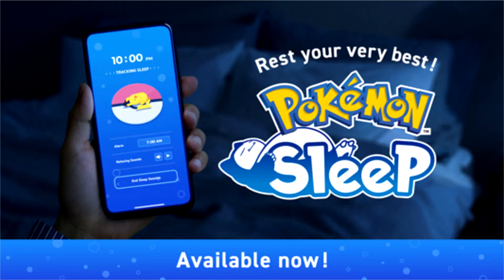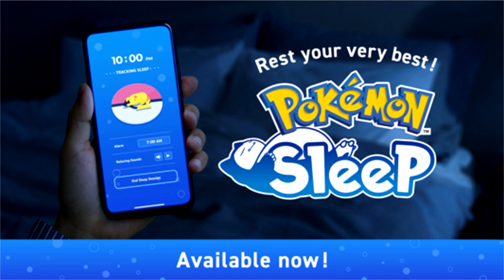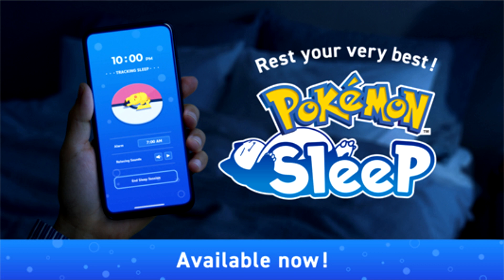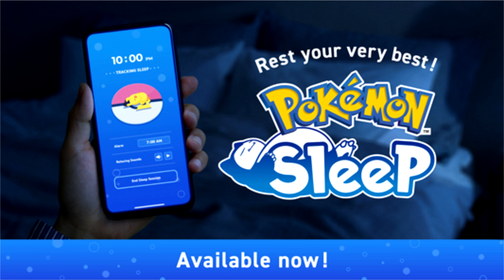Pokemon Sleep finally launches globally